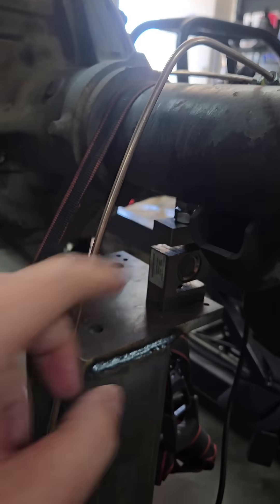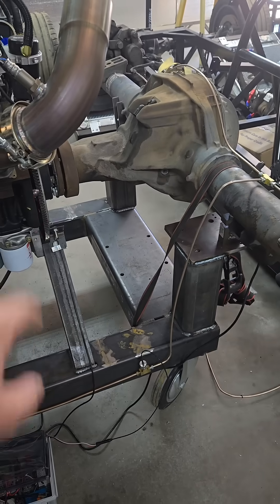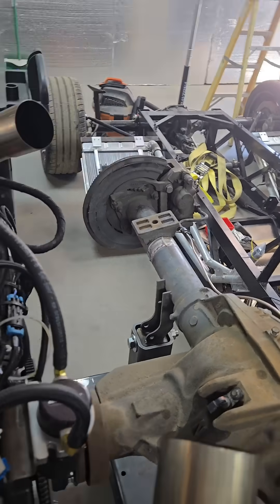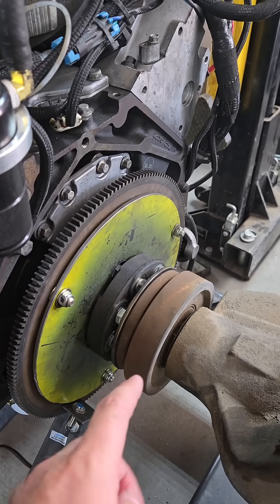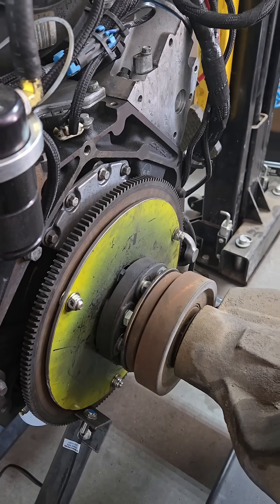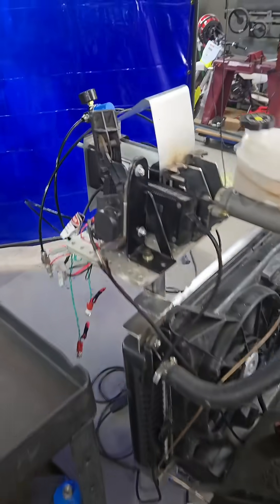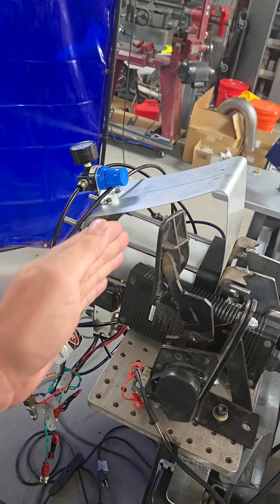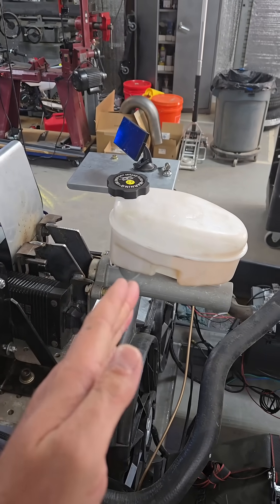DIY Engine DYNO! first test!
DIY engine DYNO. This is a brake DYNO and uses simple off the shelf components to read torque and RPM.

Our engine is rated for 450hp and the solid rear axle is from a 3500 Silverado. The braking power of the rear axle is more than enough for this HP range. More testing coming soon.